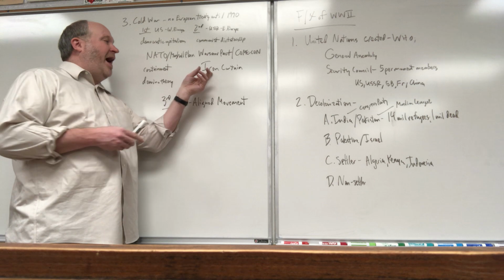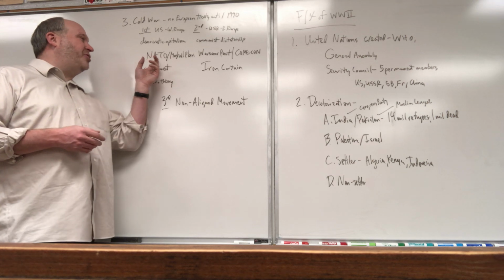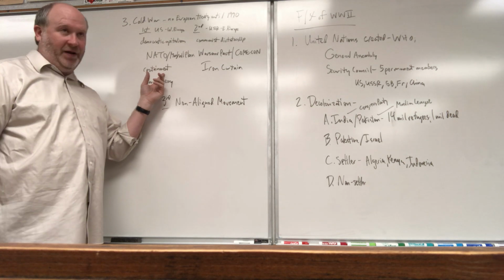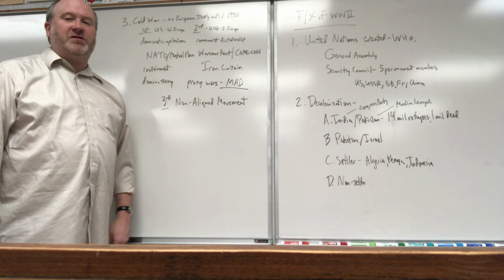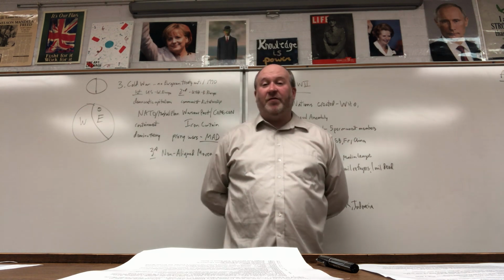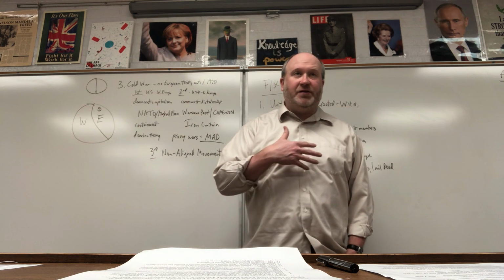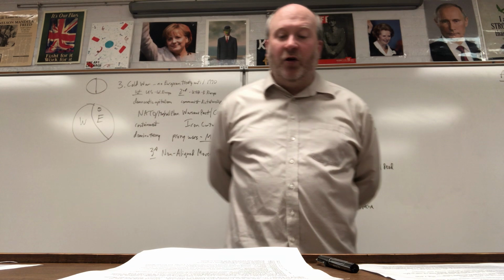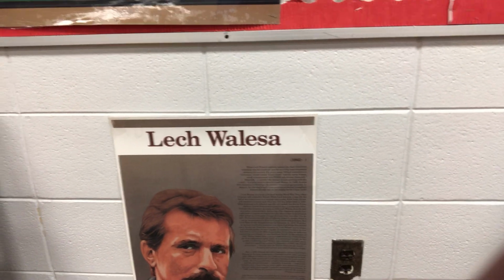APEH Lecture #2: The Cold War